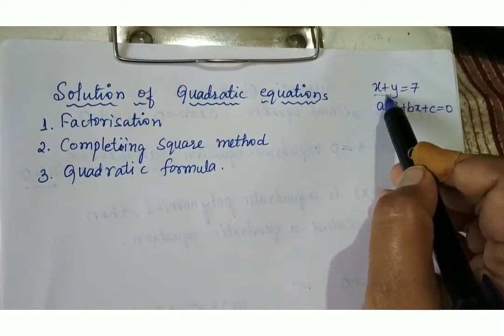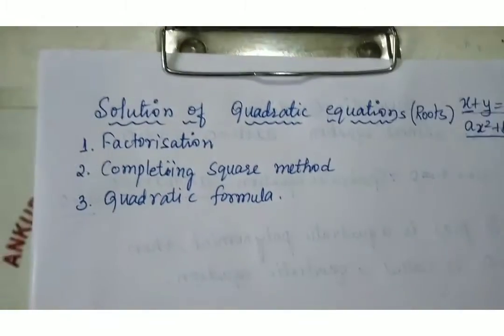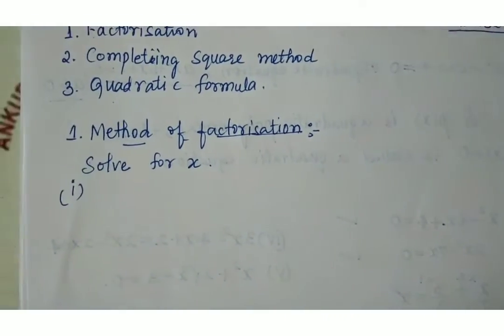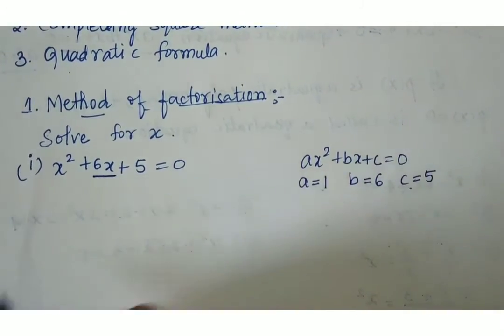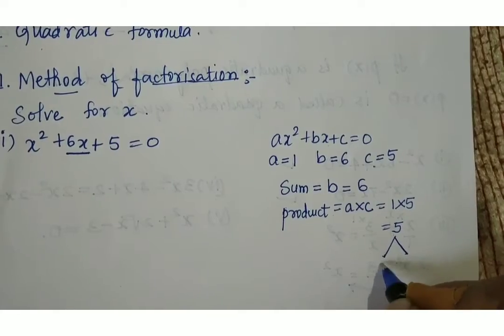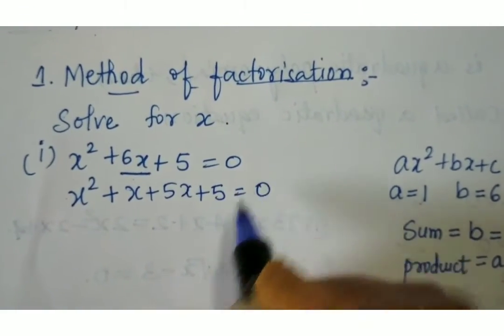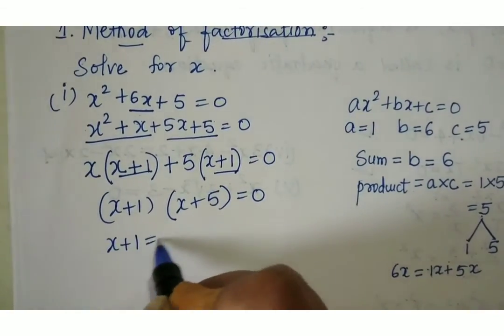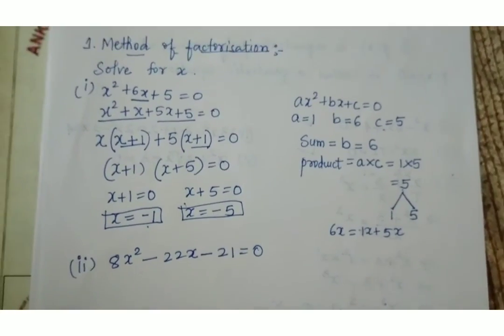Solution Of Quadratic Equation By Factorisation Method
In this video it will be clearly understood how to find the roots of quadratic equations using Factorisation method.